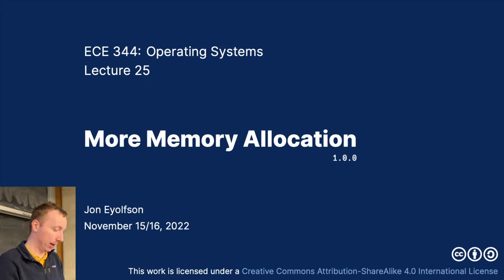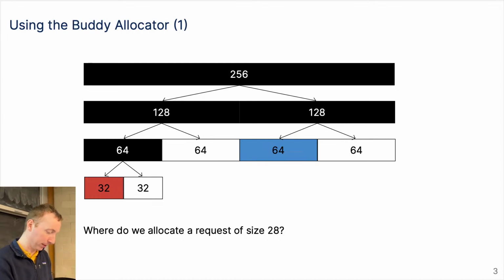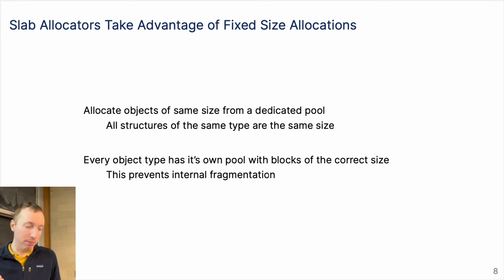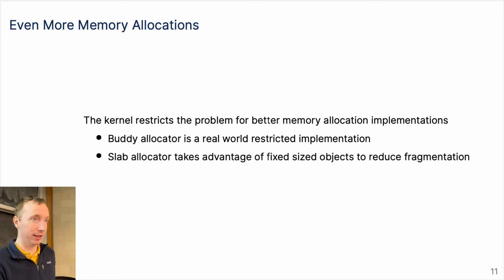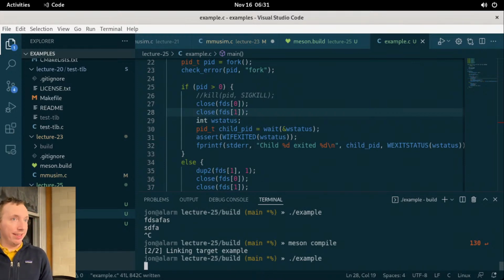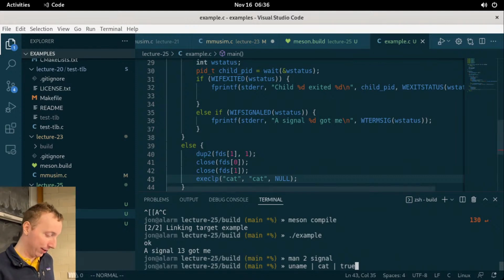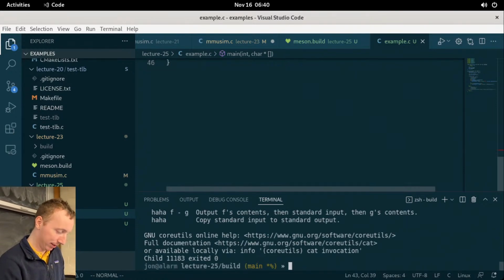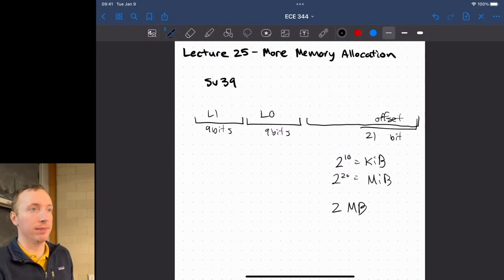More Memory Allocation (ECE 344 - Section 2)